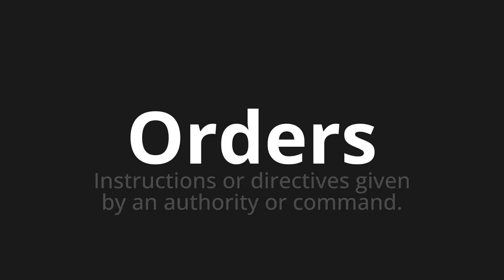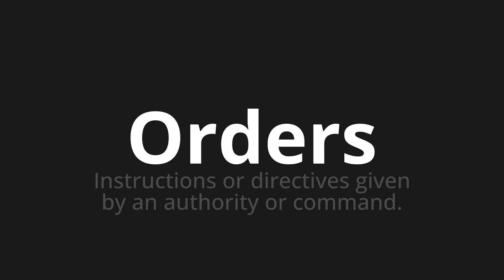How to pronounce Orders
Master the Pronunciation of 'Orders' - which means : Instructions or directives given by an authority or command. 📝 with @HTPronounce 🎓🗣️ - [Your Guide to English]

Learn to pronounce 'Orders' perfectly in English with our easy and engaging tutorial by @HTPronounce! 📖📽️ In this comprehensive video, we provide you with native speaker examples 🗣️👂 and phonetic breakdowns 🎵 to ensure you get the pronunciation just right.

How to say Orders in English